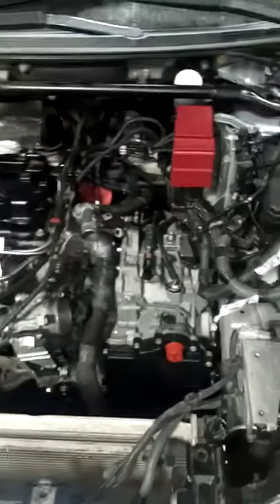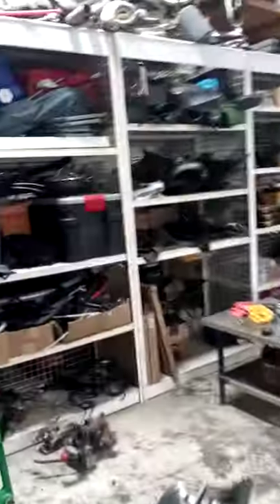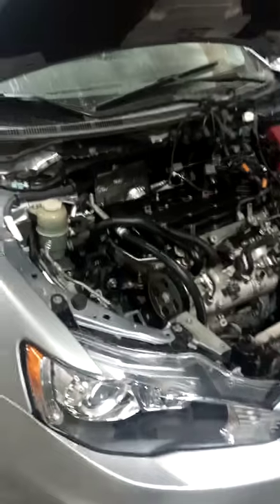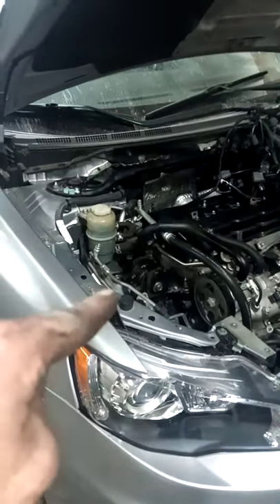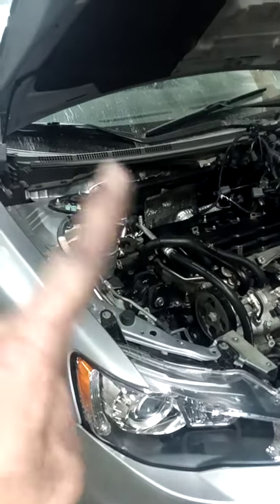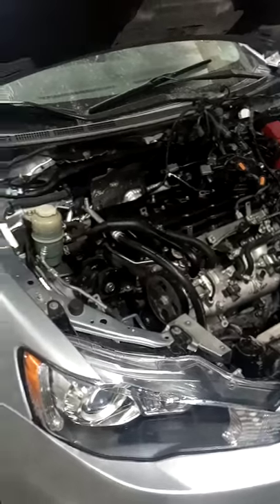2014 Mitsubishi Evo x engine swap(4)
New motors finally installed everything checks out well no check engine lights the wastegate plunger was coming off so I had to welded on no it's working properly